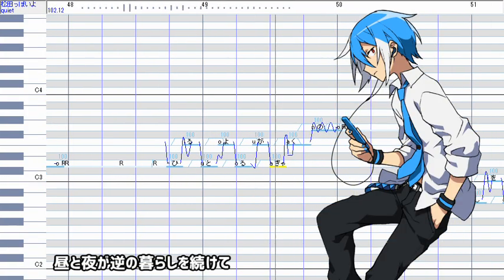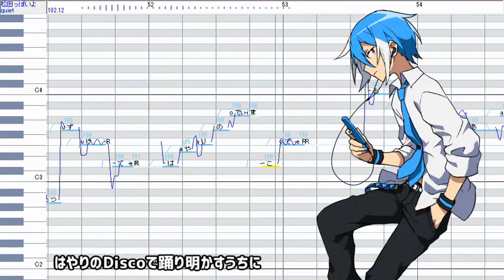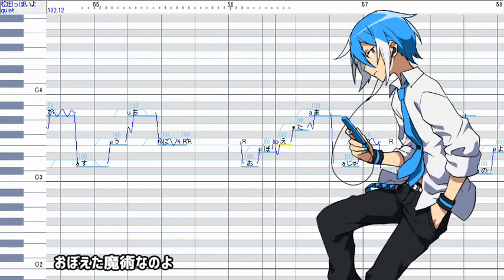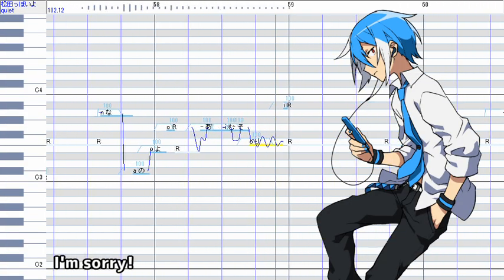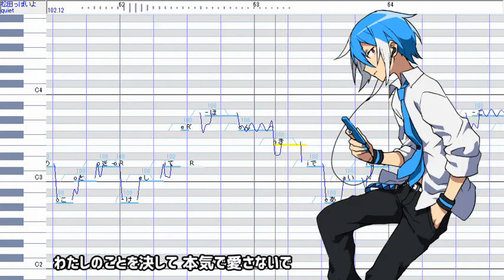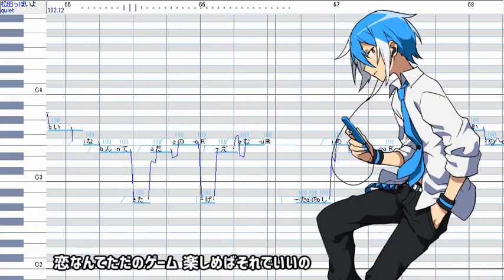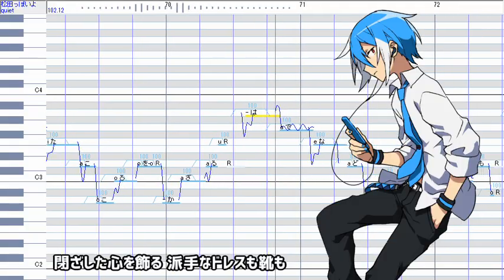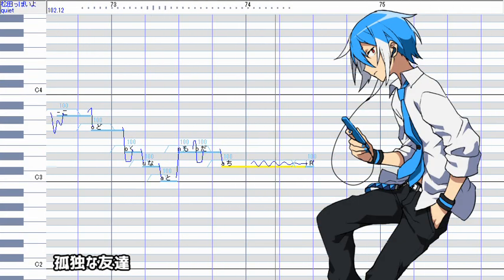【松田っぽいよ】Plastic Love【UTAUCover】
Maplestyleです。
いい曲ですね。

・原曲：竹内まりや
・UST：xCheesebread
・調声：Maplestyle(mylist/44734071) @maple_style
・立ち絵：松田トキ